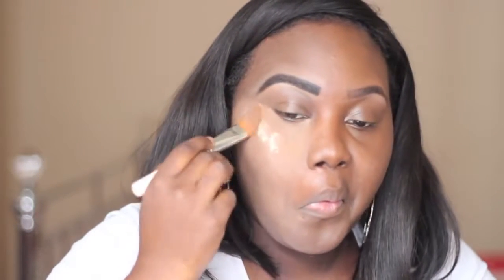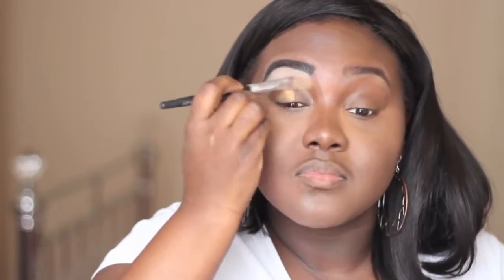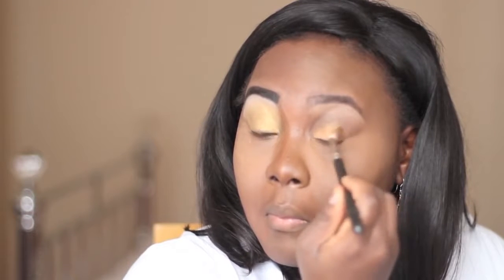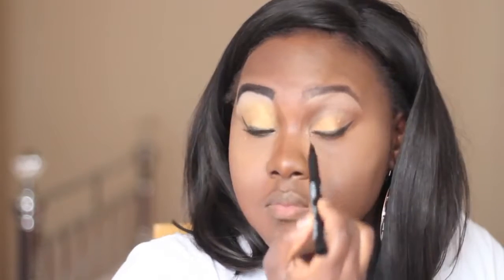Makeup MISTAKES Black Women Commonly Make!1-Shared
Hi Everyone ,Thanks so much to watch this video !!!
Here is a makeup tutorial on Makeup MISTAKES Black Women Commonly Make! from

Omgqueen.com is a online hair shoppingmall ,Our goals is make every girl be a Queen Everyday!! Your Life ,Your Way !! We only supply high quality Human hair ,Full Lace Wig, Lace Front wig,Hair Weaves, Hair Closure,Lace Frontal!!

Every Girl Can Be A Queen Everyday!!! -My Way ,My Love !  High quality,affordable hair make you Gorgeous  Confident  Sexy, We only supply High Quality Hair ,A Queen Dream can be True !!